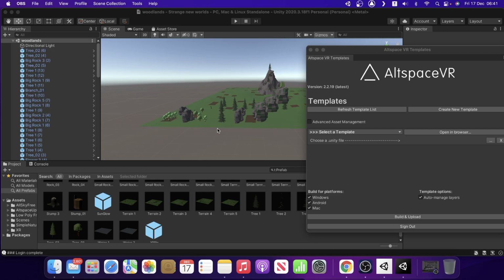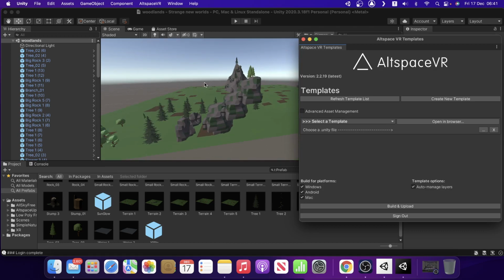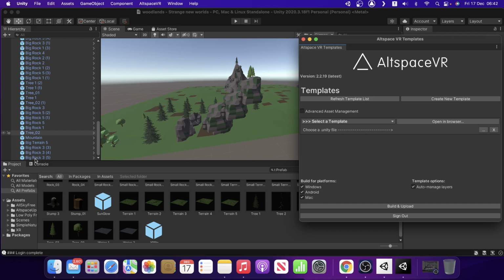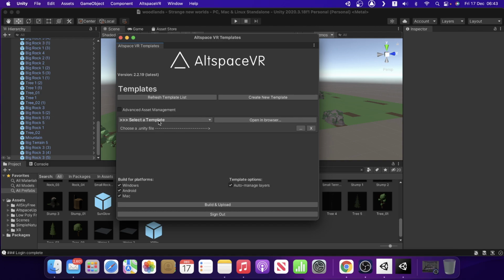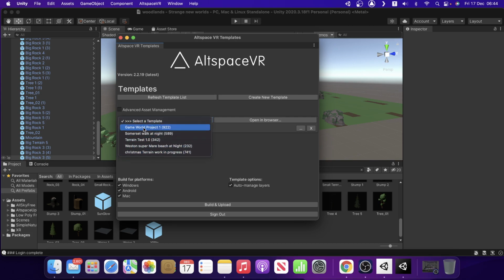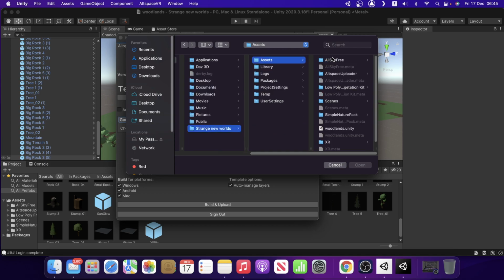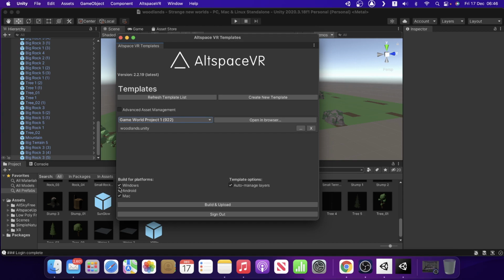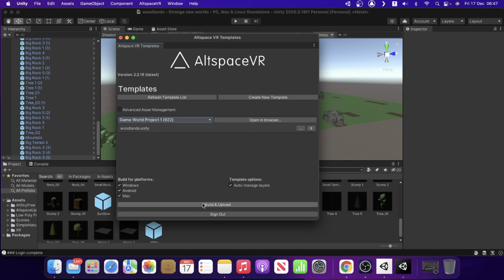Altspace-VR (Tutorial) Unity 2020.3.18-f1. How to upload Template fast and easy. 17th/12/2021.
Hello all and welcome back to another Quick and easy Tutorial for today's Episode on the Unity3D software app. So this tutorial is for uploading a Template of your world quick and easy to Altspace in VR or 2d doesn't really matter it all works the same. The unity 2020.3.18 does matter though so make sure this version at this time is installed or it won't work. Episode for Friday 17th December 2021.